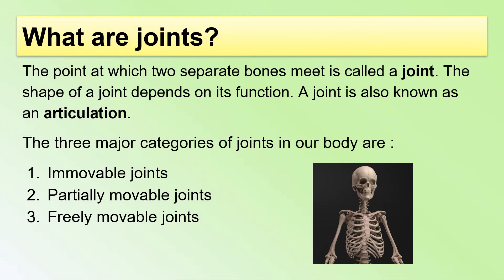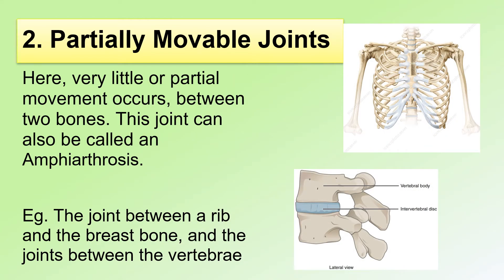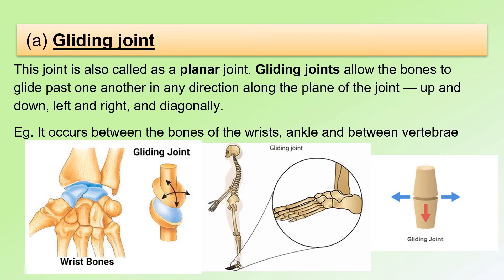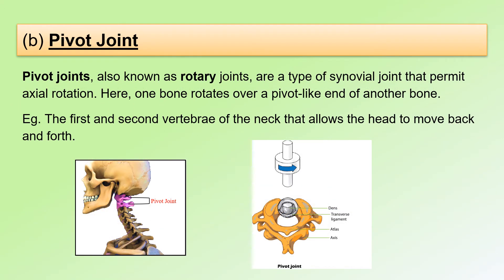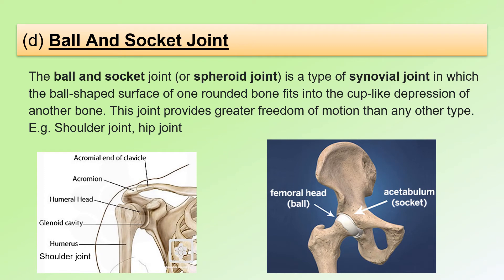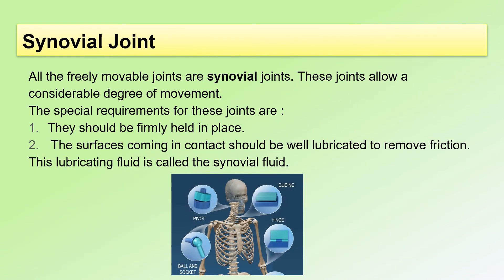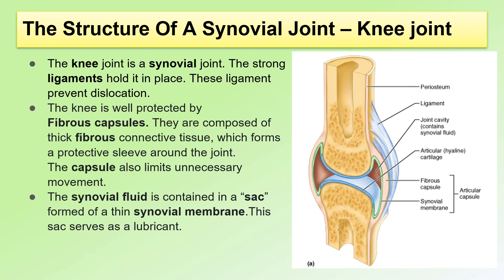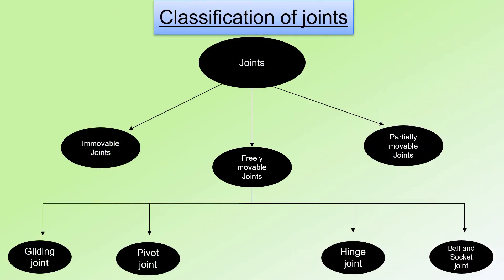Joints |Types Of Joints | Human anatomy | Skeleton | Class 9 | Biology